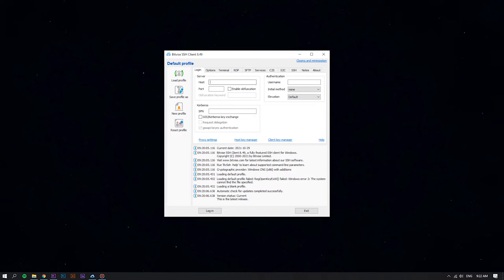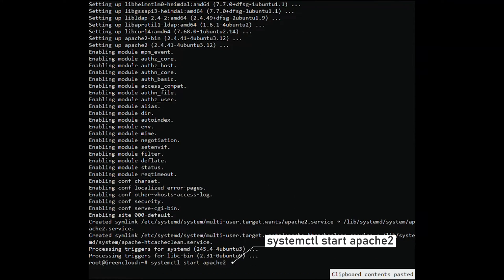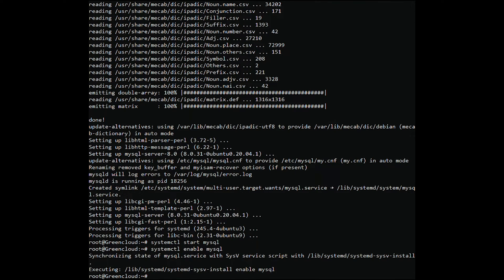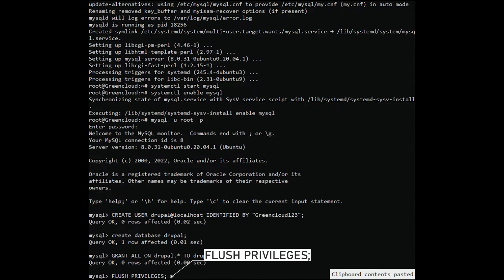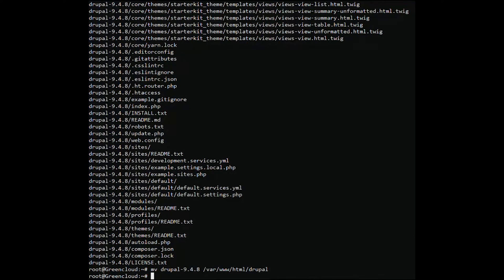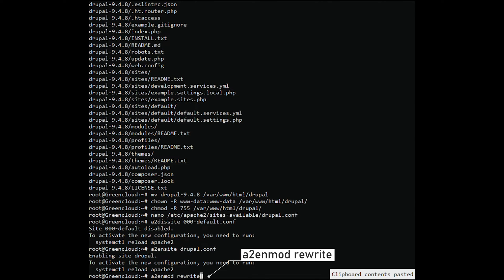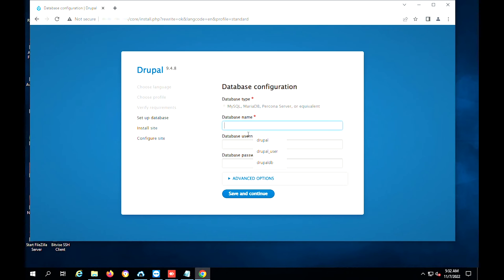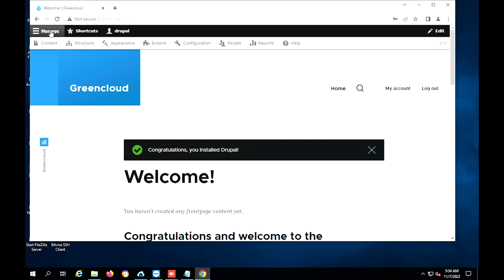How to install and configure Drupal on Ubuntu | VPS Tutorial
Developing your website from scratch can be a daunting task. It’s time-consuming and expensive if you are planning to hire a developer. An easy way to get your blog or website off the ground is by using a CMS (content management system) like Drupal.

Drupal is an open-source content management system (CMS), written in PHP and released under GPL. It was first released in January 2001 to power personal blogs, corporate websites, and any kind of websites that people may need. Today, Drupal is one of the most famous CMS in the world running millions of websites worldwide.

The latest version of Drupal at the time of writing this guide is Drupal 9.